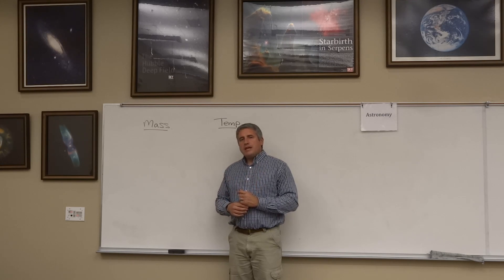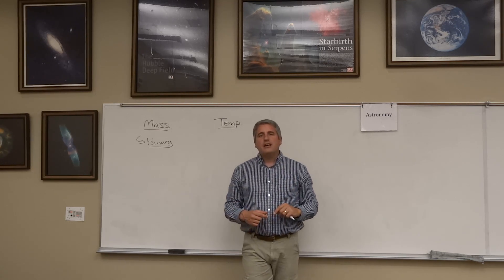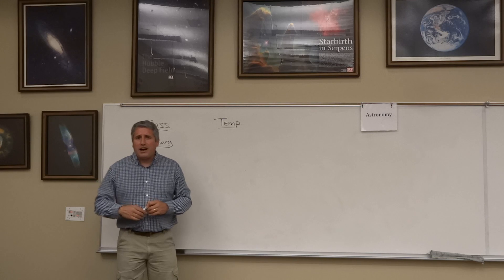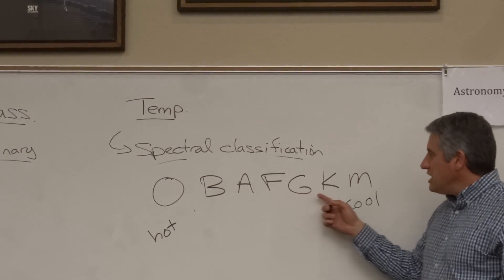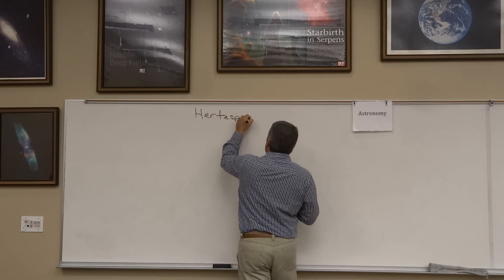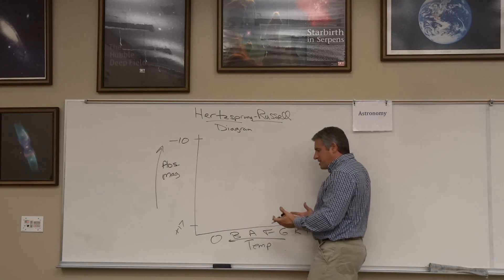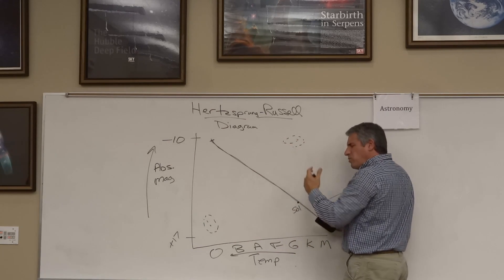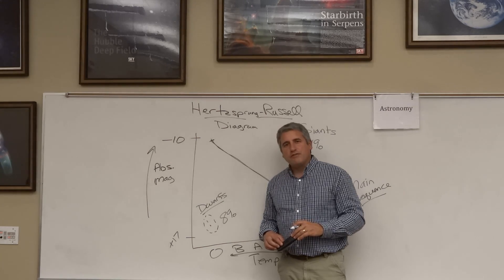Episode Thirty-Four: H-R Diagrams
Episode of the Astronomy Series discussing H-R Diagrams.